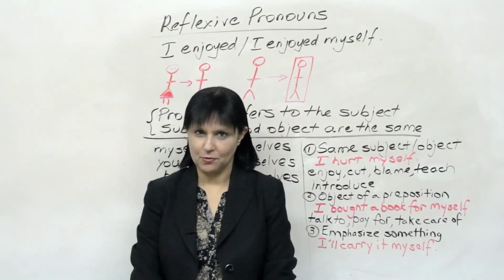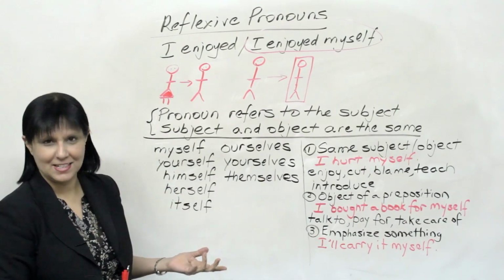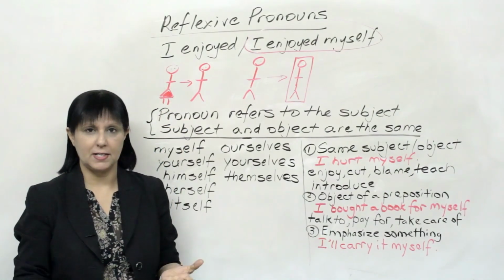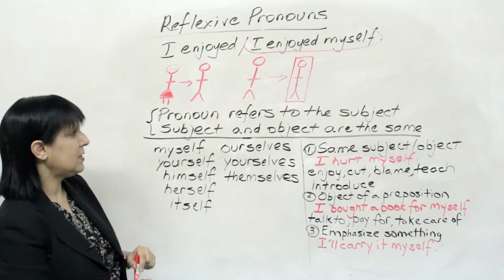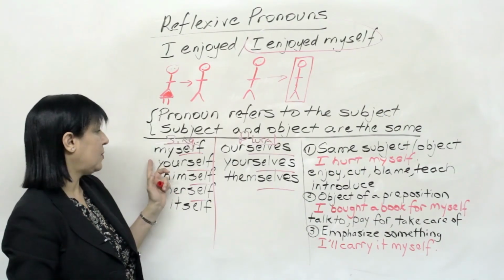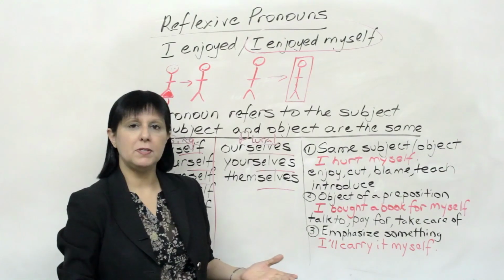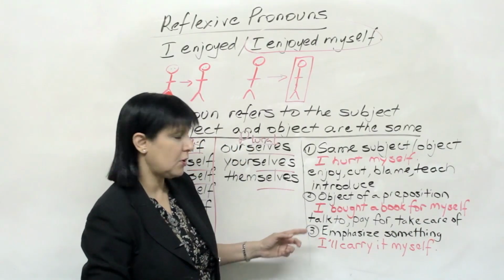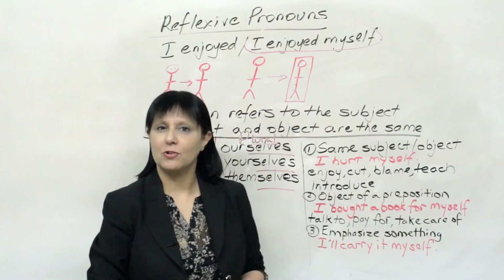MYSELF, YOURSELF: Introduction to Reflexive Pronouns in English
I enjoyed? or I enjoyed myself? In this grammar lesson, I explain when and how to use words like myself, himself, itself, and yourself. We call these words reflexive pronouns. Watch the lesson, then take a quiz